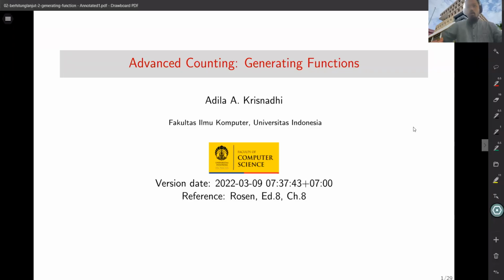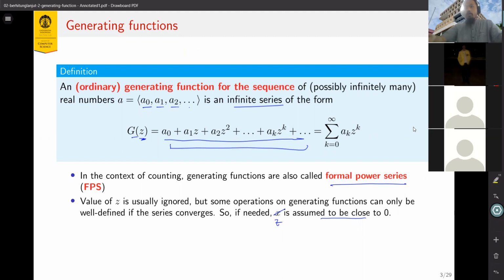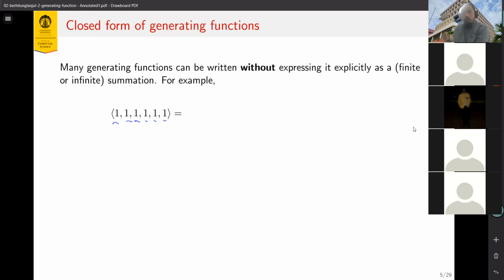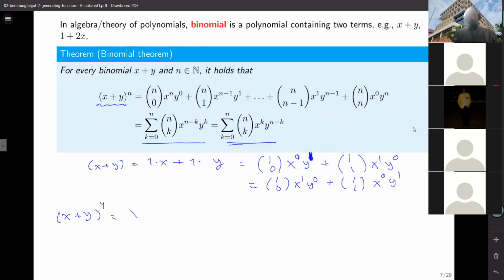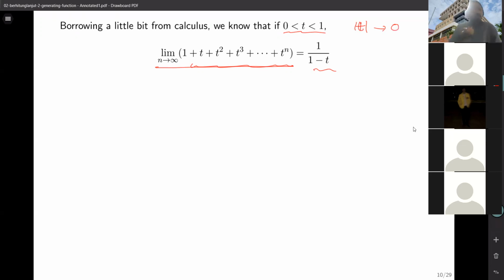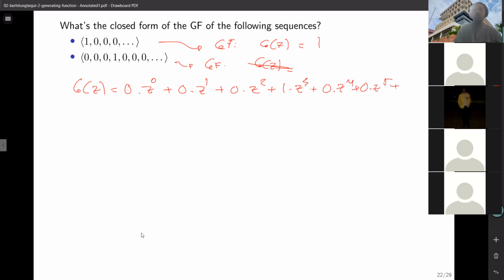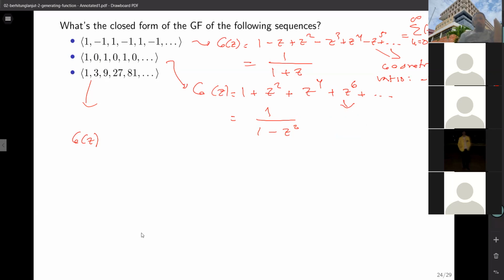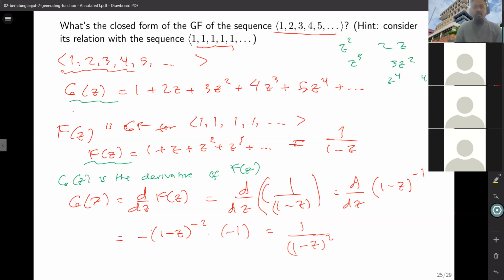Discrete Mathematics 2 - Genap 2021/2022 - Session 09 (2022/03/09)